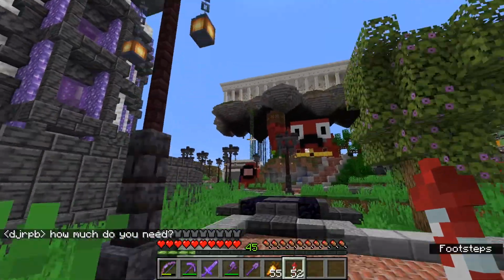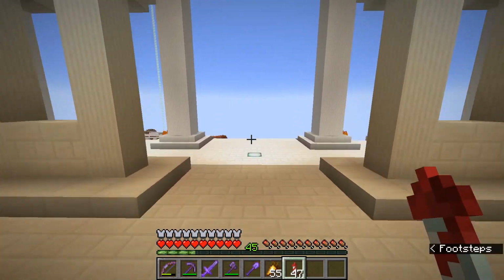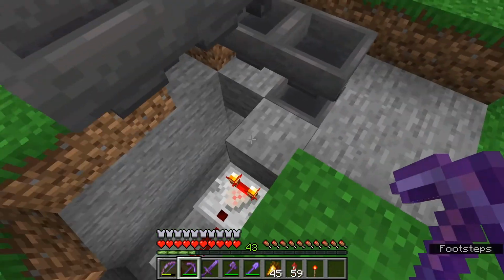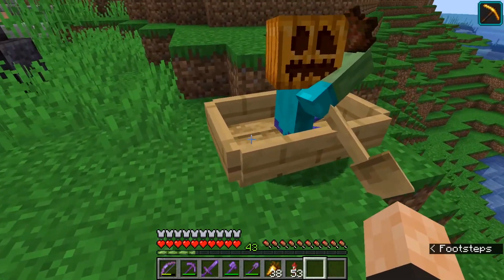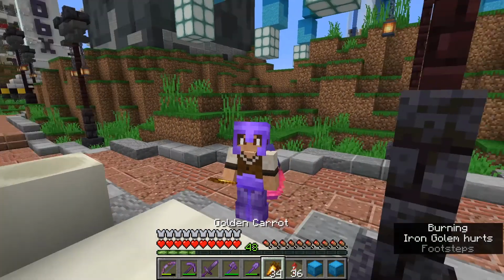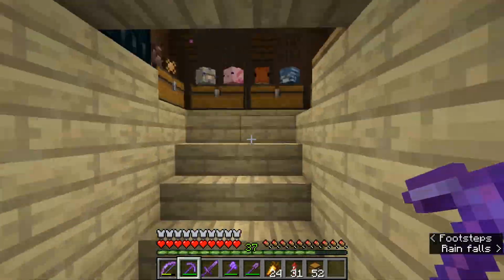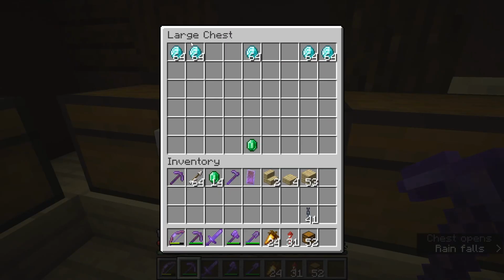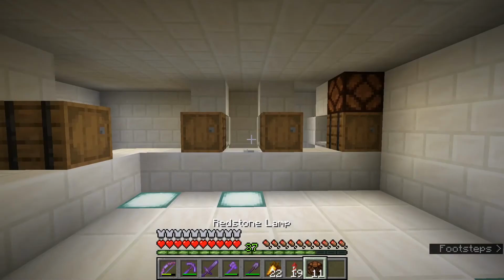Olympuscraft 2: Episode 34 - CITY HALL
Today I continue my adventure in the Olympuscraft server, a Hermitcraft style Minecraft 1.17 SMP server where a lovely group of people play Minecraft survival together! This is episode 34, the thirty-fourth episode of season 2! for behind the scenes, server info and much much more! Be part of the community!!

In this episode, I do a load of building, including a city hall/tax office, an iron farm/shop, a head shop and a post office!

I’m trying to build a small community and I would love to engage with as many viewers as possible. If you have comments or suggests please feel free to post below.

If you are interested in how to join a Minecraft server, you can contact Code for more information. Please beware through that there is a vetting process.

Although this server is inspired by the Hermitcraft series, it is completely independent, and all builds, storylines etc. are created by the players.

A few technical specs: the server is a Minecraft 1.18 smp server which is run on Fabric. It includes a number of plugins that enhance gameplay while still retaining the Vanilla feel. I use the Sodium Mod and the Replay Mod to help record videos. Currently, the server runs 1.18 Minecraft Java edition.